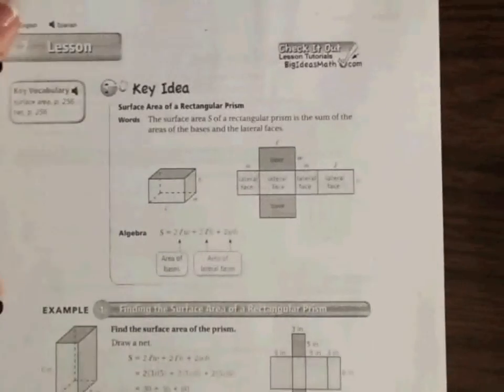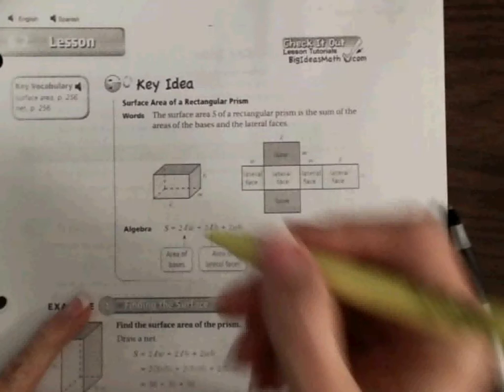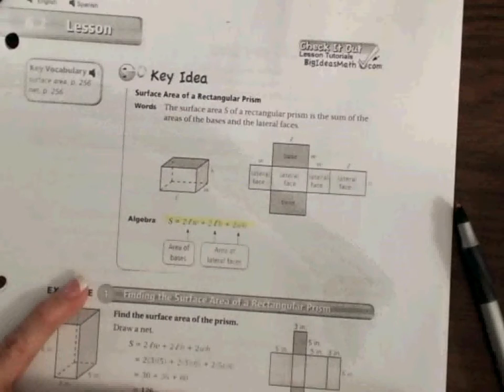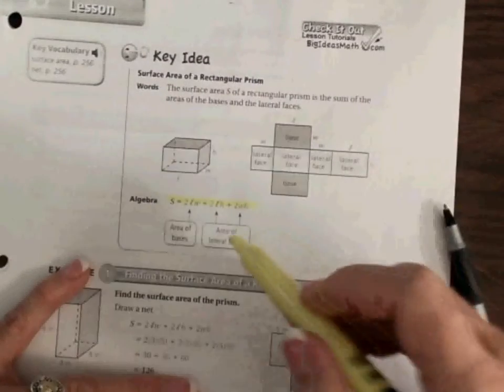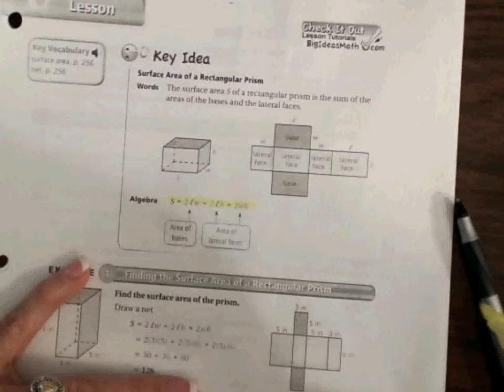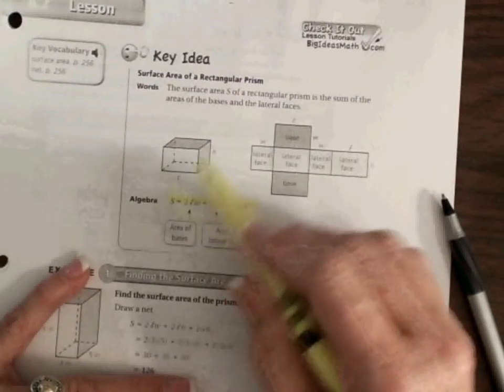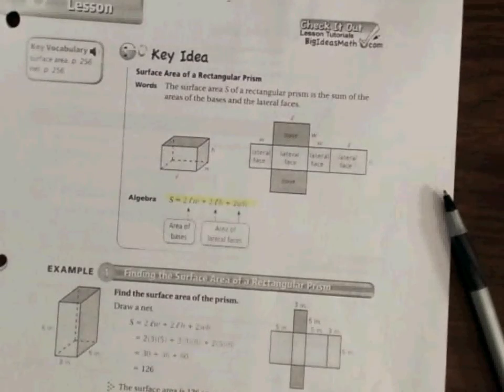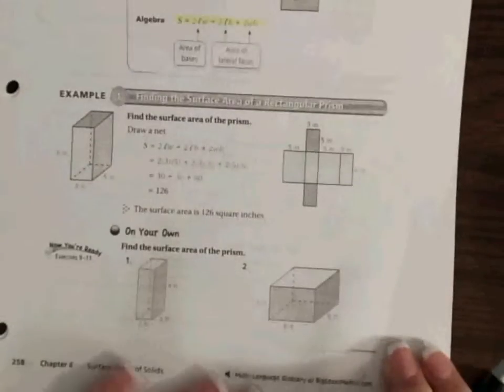6.2 Surface Areas of Prisms, Part 1